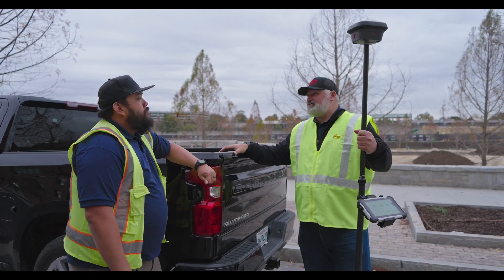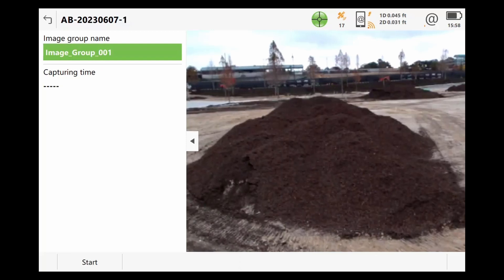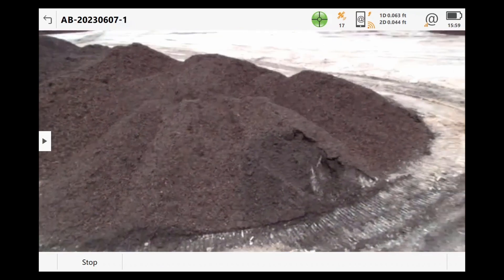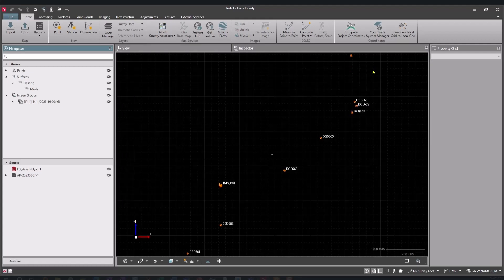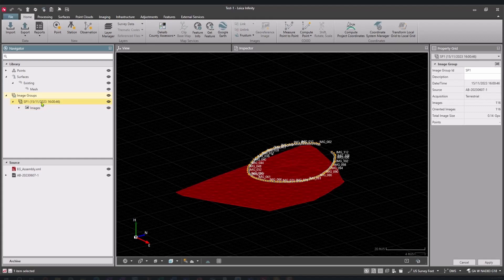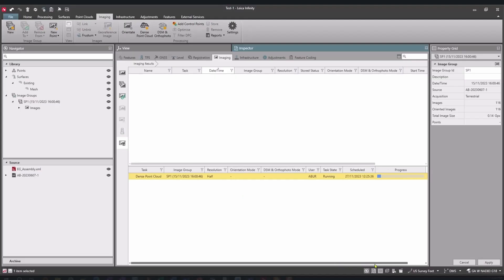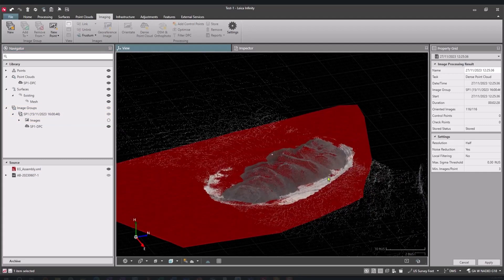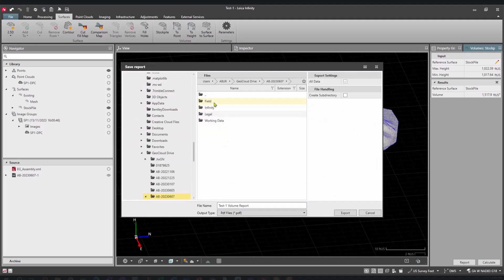Fast Stockpile Measurement With RTK GNSS and Cloud Workflow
Burke Asay shows how to go from field to finish in minutes using RTK GNSS and cloud-based data management.